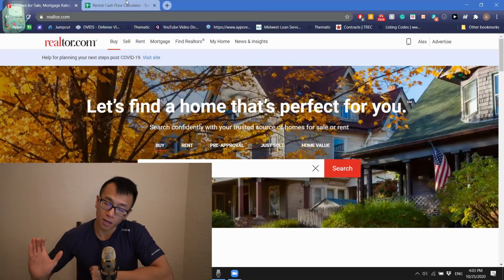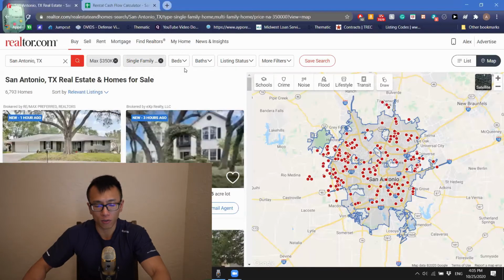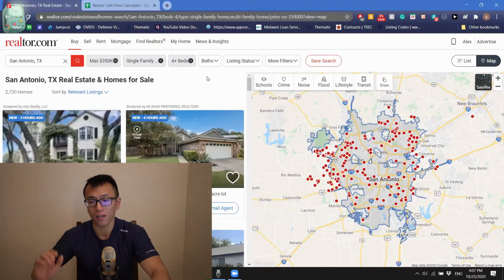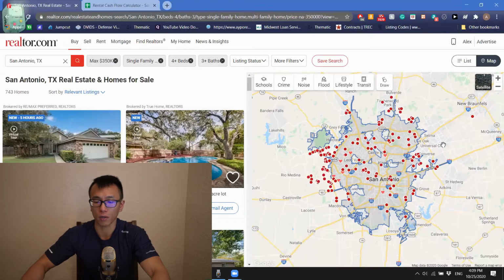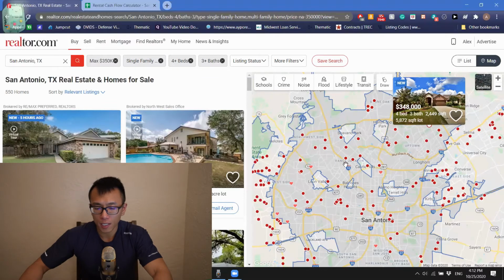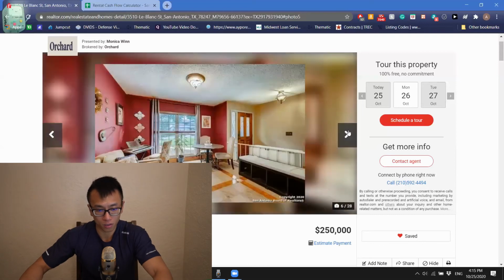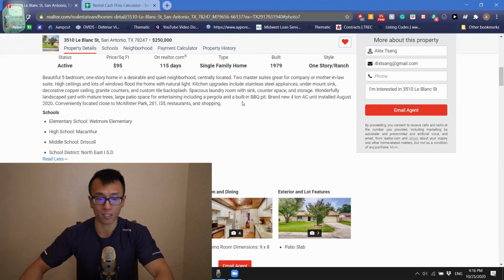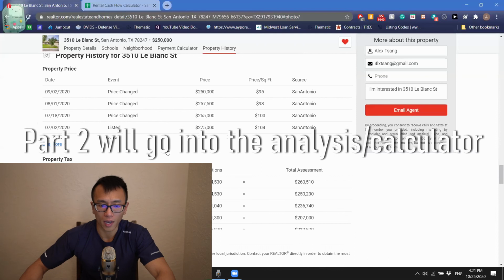How to Find a Real Estate Deal for Newbies | Becoming an Millennial Adult | Episode 12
As a beginner investor, I found it fairly difficult to find a guide that goes through step-by-step on how to find a real estate deal to invest in. This video was created to help ANY real estate beginner or newbie to find a deal by utilizing websites like realtor.com, zillow.com, or redfin.com. These websites mimic listings from the multiple listing service (MLS) that most realtors use to find real estate deals. In this video, I go over my personal goals, mindset, perspective, and explain some information by walking through the steps I would take to find a deal for myself. For me, I am doing research and analysis in the San Antonio, Texas market.

Hassle-free, Set-It-And-Forget-It Investment Account (requires ZERO research to invest your money in stocks; get your first $5k managed for FREE with link below):

Two FREE Stocks (valued between $12-$1400) if you deposit ANY AMOUNT into WeBull (ZERO COMMISSION trading):

Credit cards in my wallet to live the TOP 1% lifestyle with a "99% income":
► AMEX Platinum (5X for Travel/Airfare/Lodging)

► The CHEAPEST Car Insurance I could find!

Stuff I use:
VLOGGING LENS
LONGER LENS for SICK ANGLES
SD CARD
VLOGGING TRIPOD
STANDING TRIPOD
WEIGHTLIFTING BELT
WEIGHTLIFTING SHOES (I got the v2 instead of the v3.5, but the same brand)